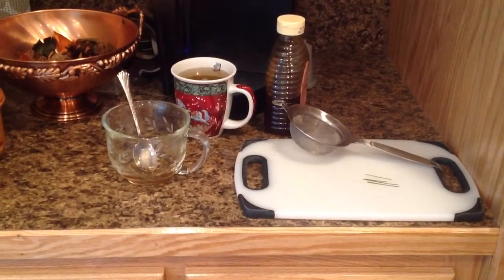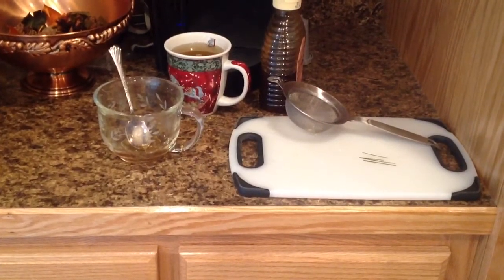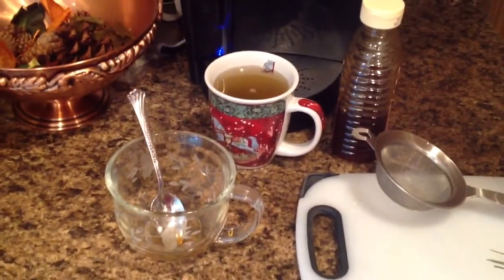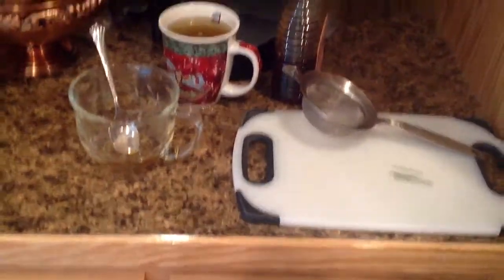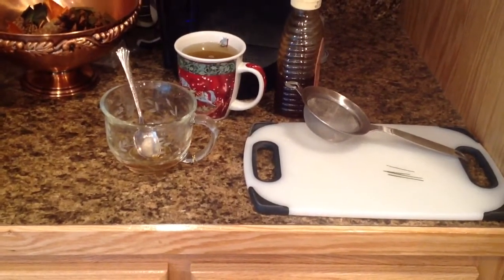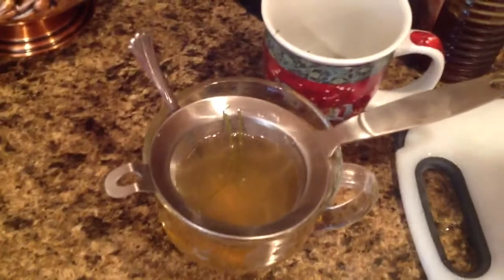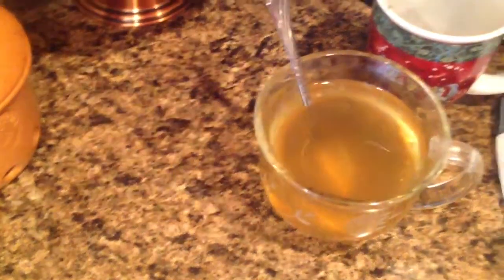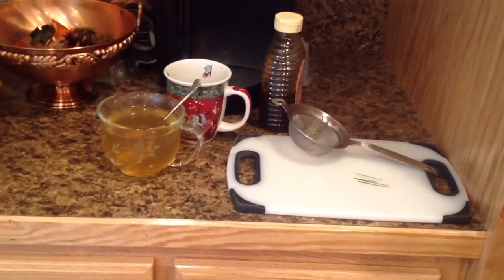Pine Needle Tea FAST!!! Enjoy it's amazing FLAVOR and Vitamin C in no time!!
The perfect hot tea for the cold and flu season!!  Pine Needle Tea not only tastes FANTASTIC, but it is LOADED with easily absorbed Vitamin C!!  And my video shows you an easy and SUPER FAST way to make it! This is one of my favorite hot teas of all time and tastes soooo good!